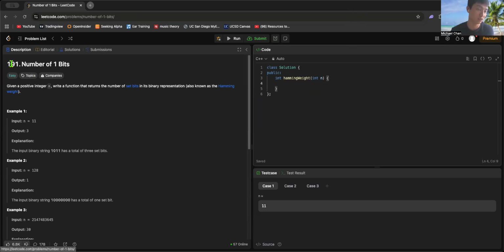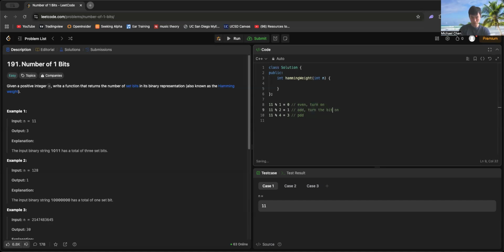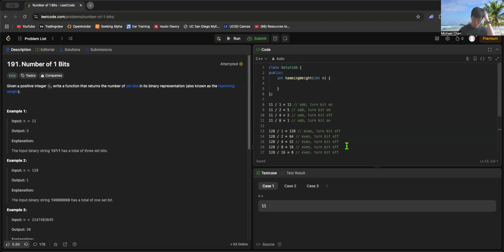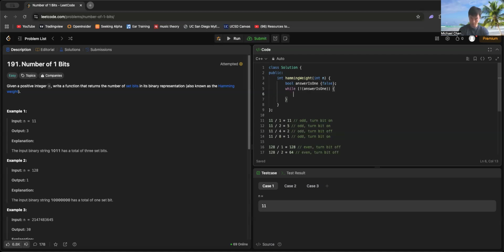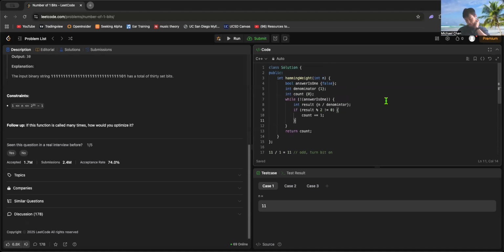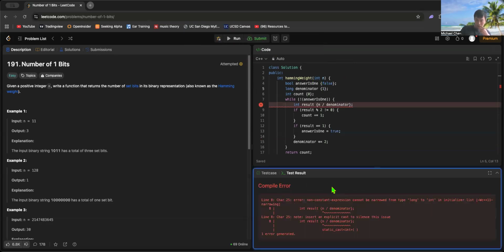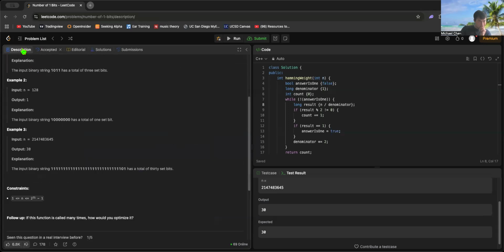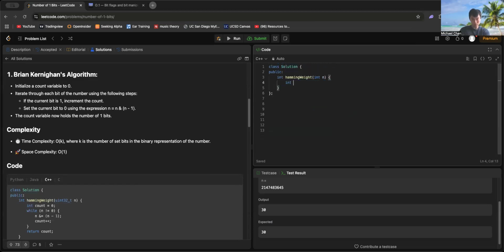Day 3: 191. Number of 1 Bits. JBBNT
Another day, another lock in sesh